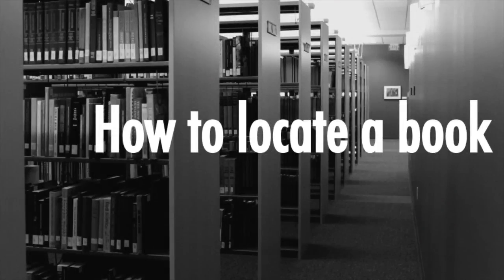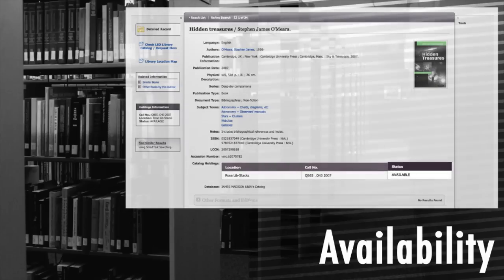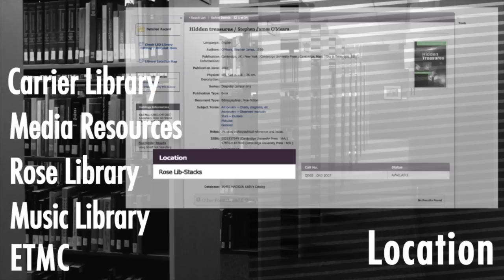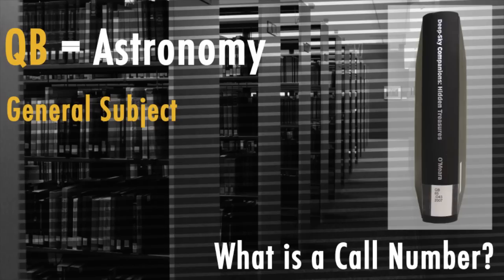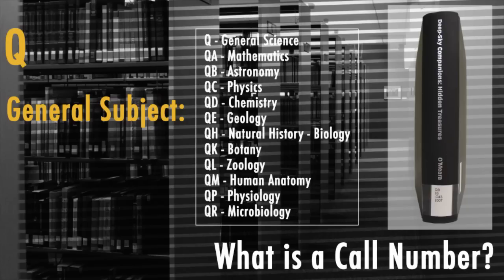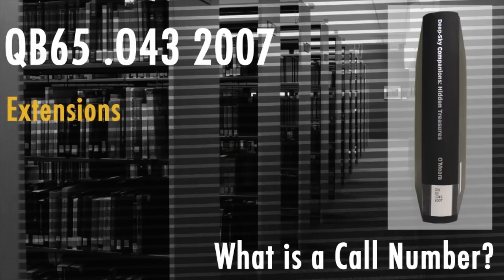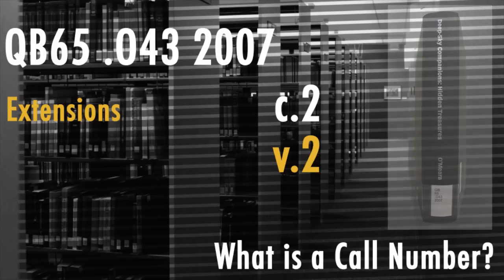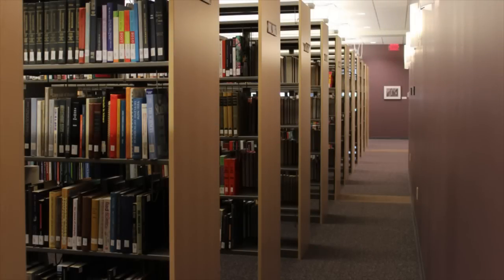How to Locate a Book